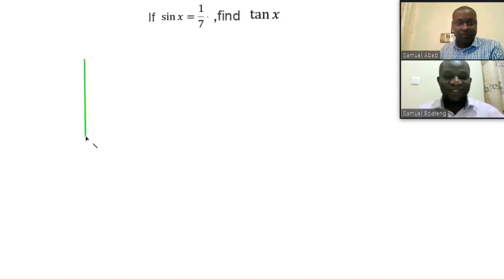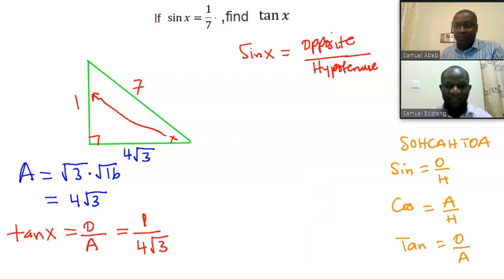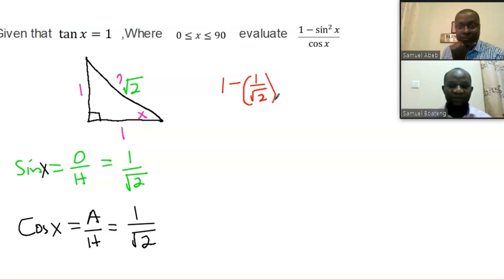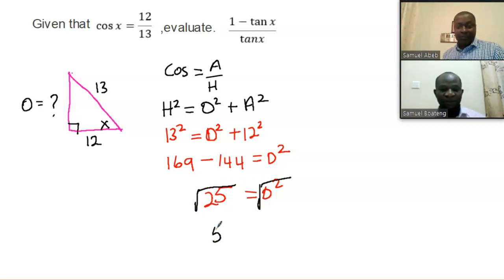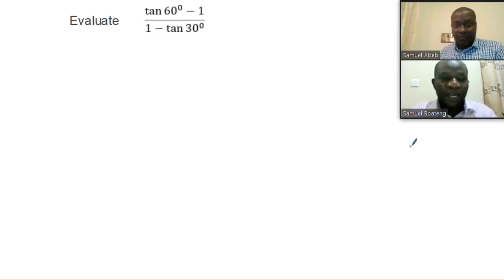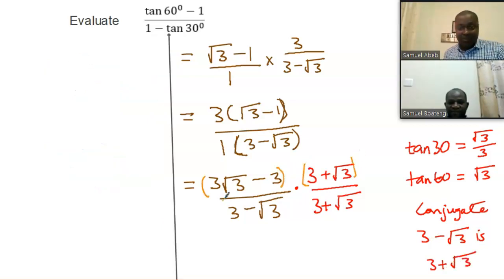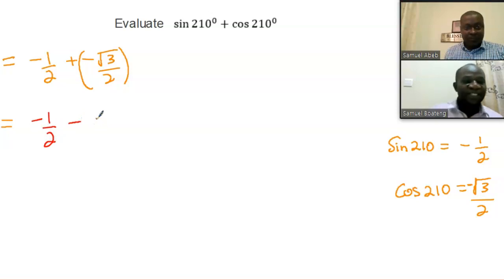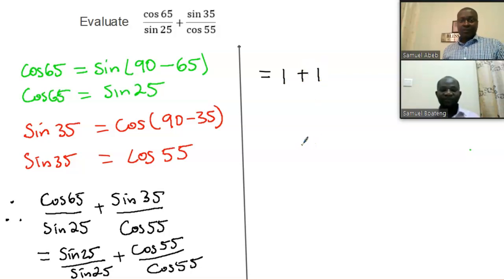The Secret of Solving All Wassce Questions on Trigonometric Simplications|| Waec Core Math